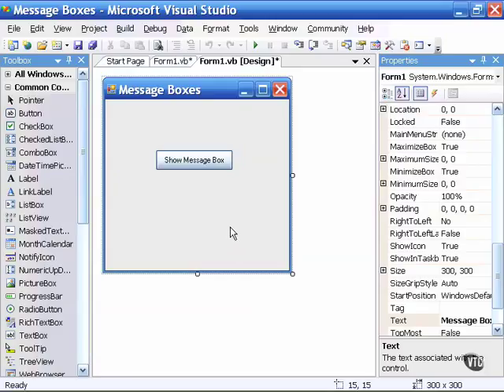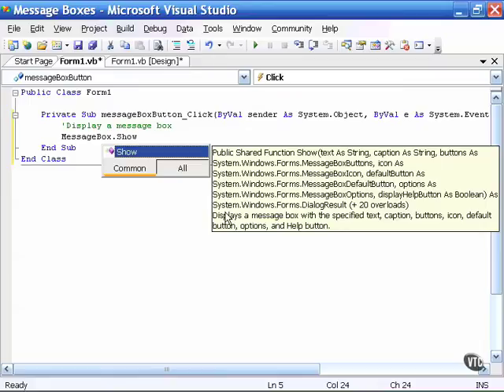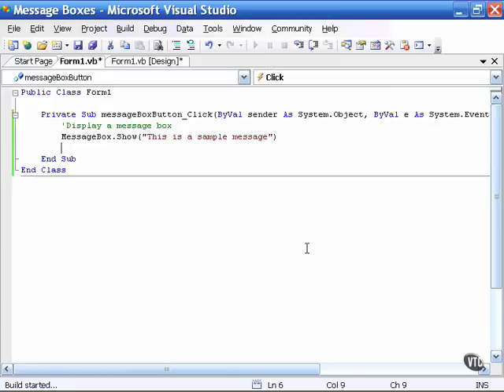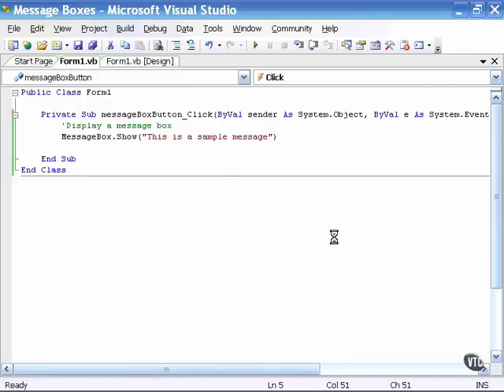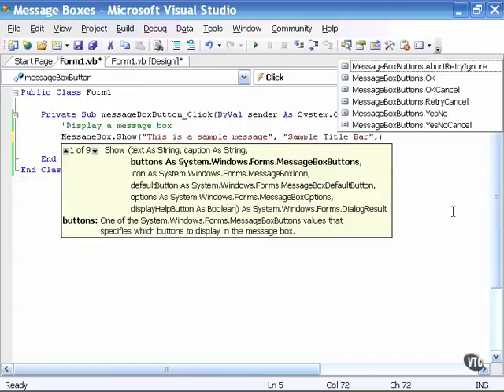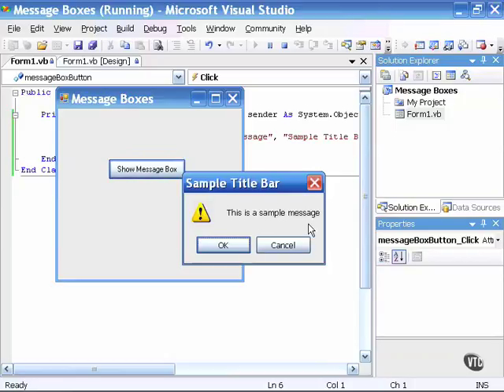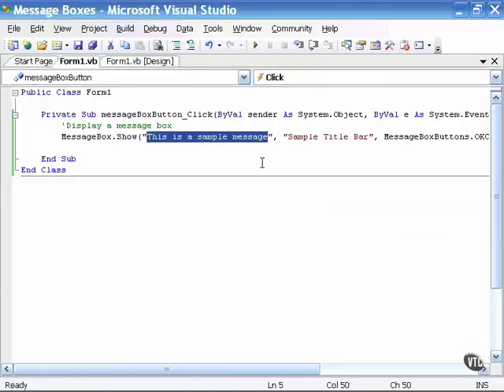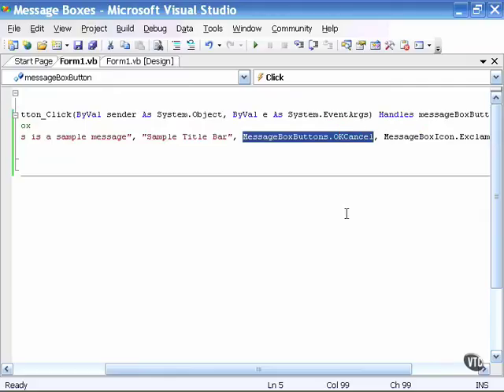08 01 Construction of the Message Box